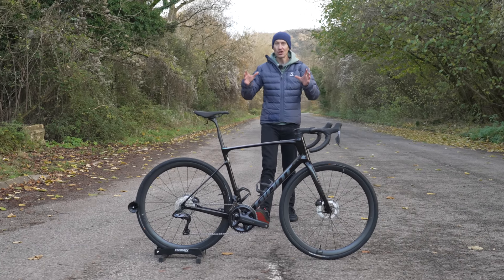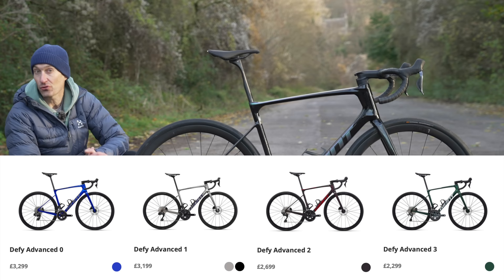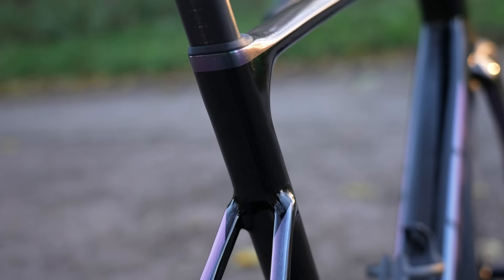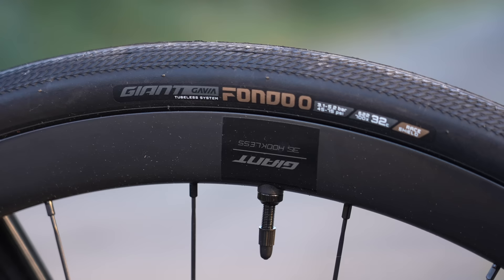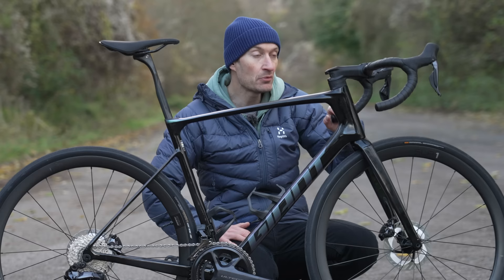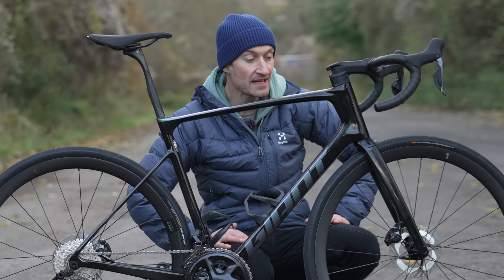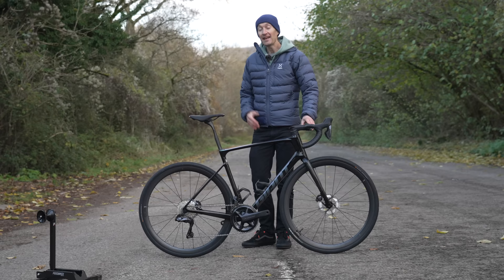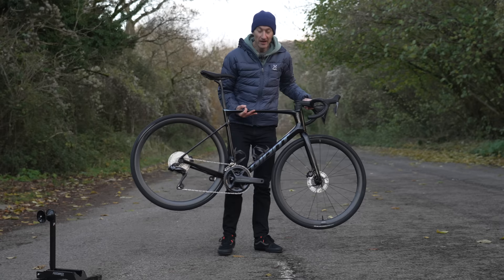NEW 2024 Giant Defy Advanced Pro 0: Half the Price, Half the Performance?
After testing the top of the range Defy Advanced SL last month, I was keen to test a more affordable model, so the Defy Advanced Pro 0 just arrived. It costs half the price of the top-end model, so is it half as good? I n this video I show you around the new bike, point out key features and differences to the Defy SL and of course see what it weighs and what the freehub sounds like